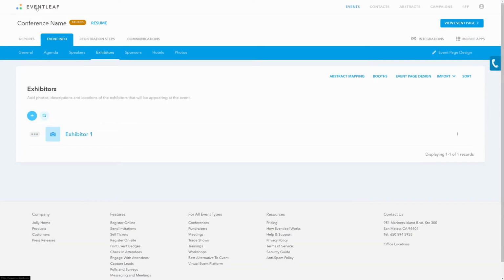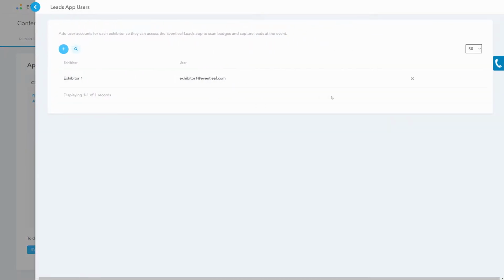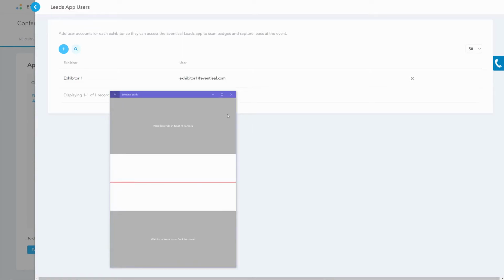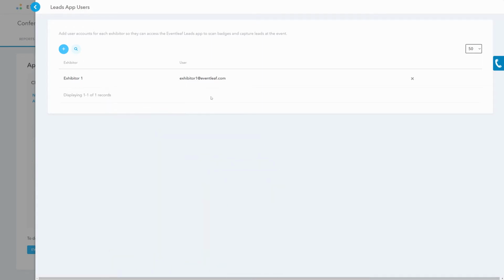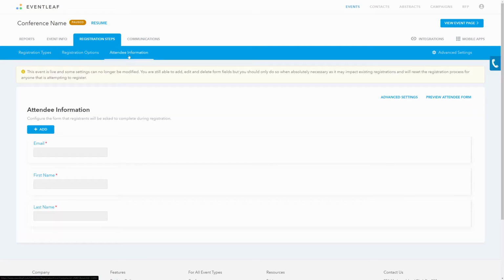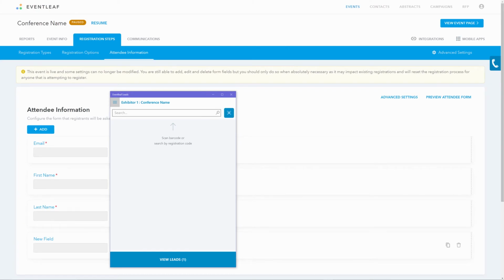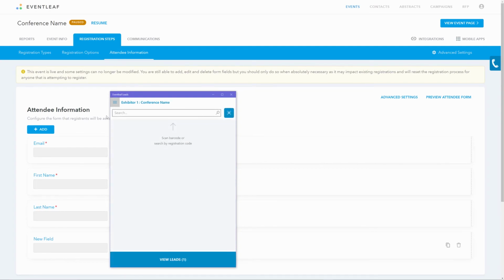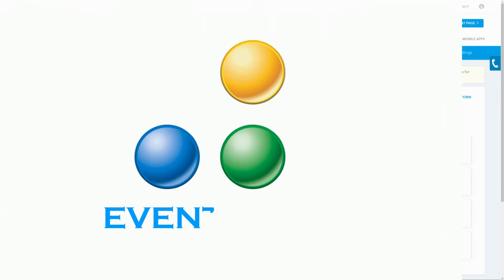How to Collect PROFITABLE Leads with Eventleaf Lead Management App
Eventleaf is the best event planning software for organizing events and turning attendees into profitable leads. The lead management app makes lead collecting, lead tracking, and lead retrieval easier than ever before.

Thanks to Eventleaf’s lead collection software, there’s no need to spend countless hours collecting attendee info. Exhibitors scan previously printed badges and that’s it - all the lead data is in their database.

You no longer need to focus on conference and event management. Instead, keeps your eyes on prospective leads, create fruitful connections, and turn leads into buyers.

Eventleaf - lead management features:
CAPTURE LEADS - Quickly scan barcodes on attendee badges. Don’t let a single lead fly under the radar.
RATE LEADS - Are you hosting a massive event with countless leads? Rate and note each lead with a single tap for straightforward analysis later.
EXPORT LEADS - By clicking “Export,” you can have all your leads in a neat Excel sheet.
CHOOSE LANGUAGE - Hosting a multi-lingual conference? Eventleaf supports more than 20 different languages. Your exhibitors can easily collect leads in their native language.

The job isn’t over with a successful exhibit. Instead, you need to get in touch with your leads after the show ends.

If people are attending your events, that means they are interested in what you have to say. But you need to throw the final bait. With Eventleaf’s Leads App, you have valuable lead data at your fingertips. Reconnect with your leads and create long-term relationships that benefit everybody.